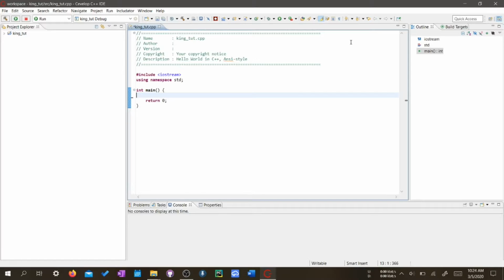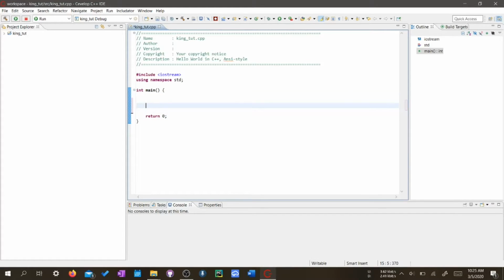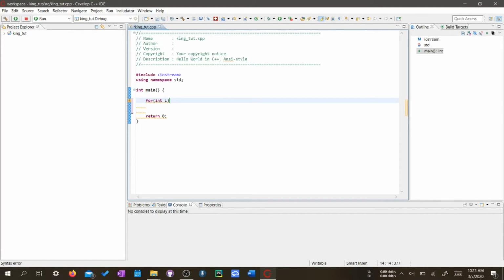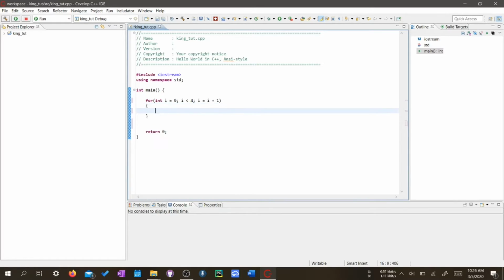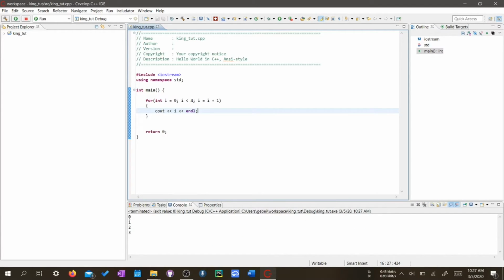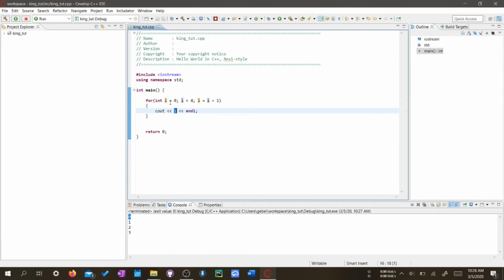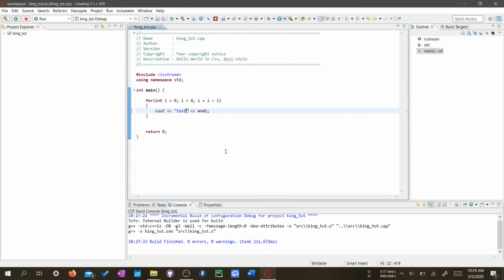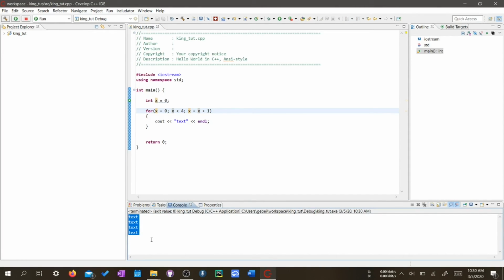C++ with Cevelop 11 - The Loop: The For Loop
In this tutorial I will teach you the for loop.

VLARE: like and follow
LBRY: follow and download